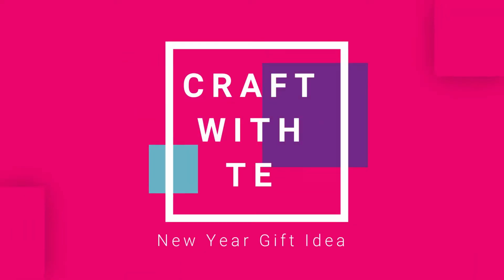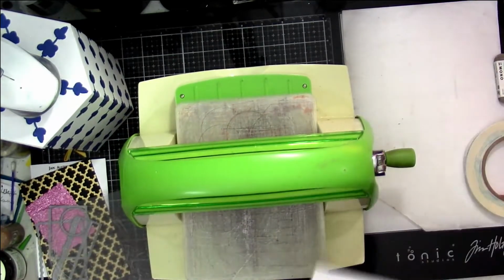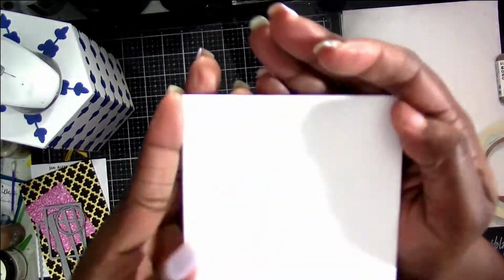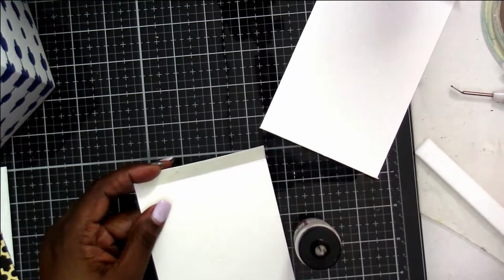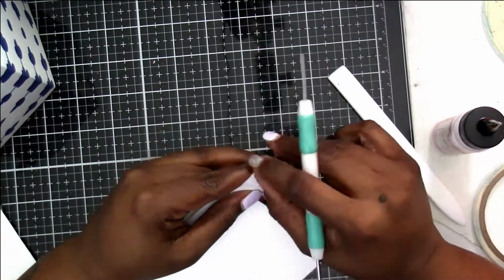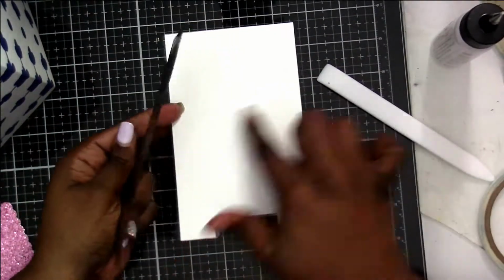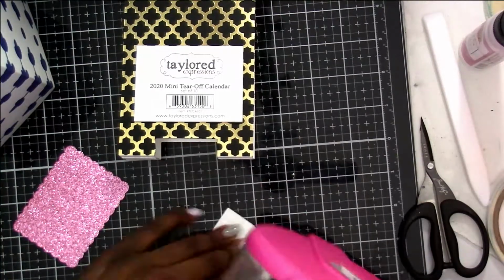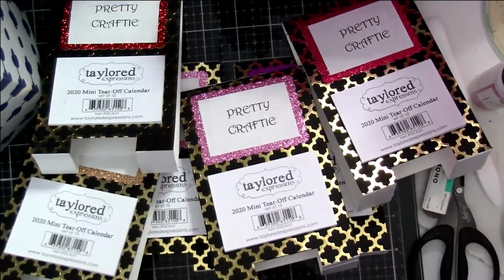New Year Gift Idea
Today I am sharing a great gift idea for the new year, and the best part is once you buy the die set every year all you have to get is the new calendar.